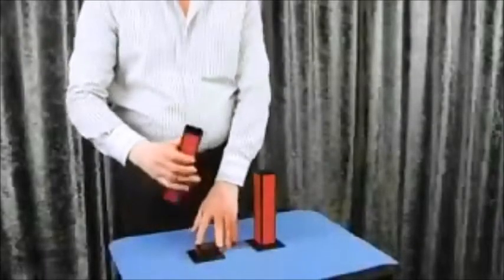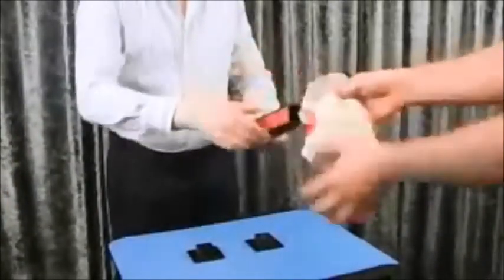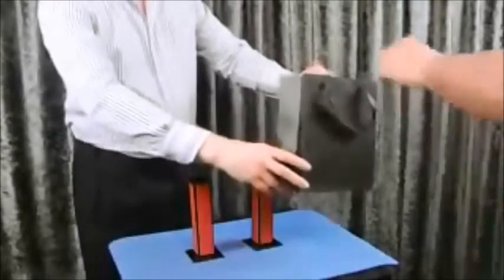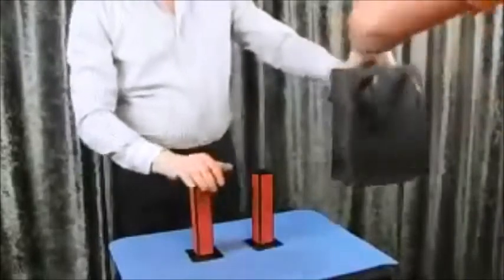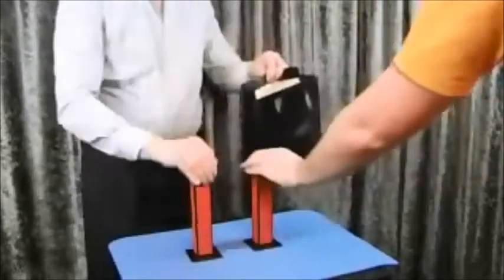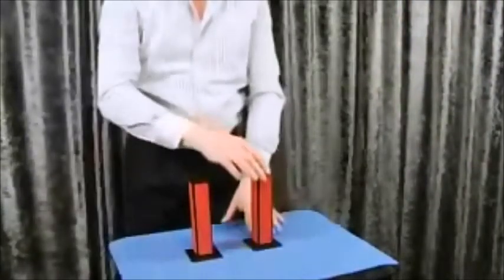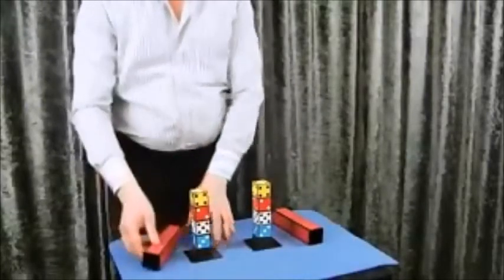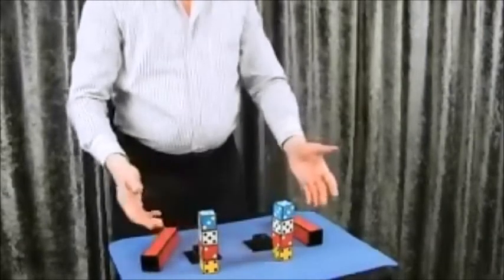Twin Dice Towers by Joker Magic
DESCRIÇÃO: O Mágico exibe duas torres e duas bases (Tudo pode ser examinado). As torres são montadas em cima de cada base e o Mágico entrega um saquinho com vários dados coloridos (São 4 pares de cores diversas). Os dados são colocados dentro de um saco de papel opaco e misturados. O Mágico orienta que o espectador enfie a mão dentro do saco e retire um dado aleatoriamente e que procure esconder o máximo possível e coloque dentro de uma das torres. O Mágico agora retira um dado e coloca na outra torre. Assim é feito até acabarem os dados. Ao levantar as torres, incrivelmente a sequencia de cores retiradas pelo espectador é exatamente igual ao do Mágico! Um efeito impressionante e infalível! Não pode faltar no repertório dos melhores mágicos!

MATERIAL: Kit contendo duas torres de plástico, duas bases sólidas de plástico, 4 pares de dados de plástico coloridos, saquinho de tela para guardar os dados, saco de papel grosso e opaco e instruções detalhadas em português.